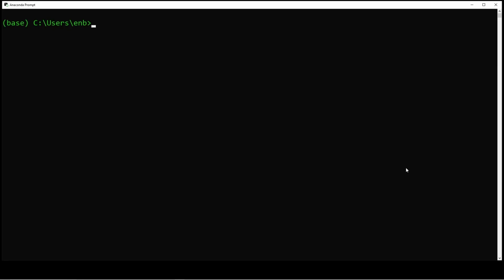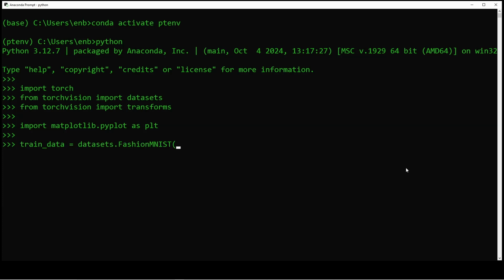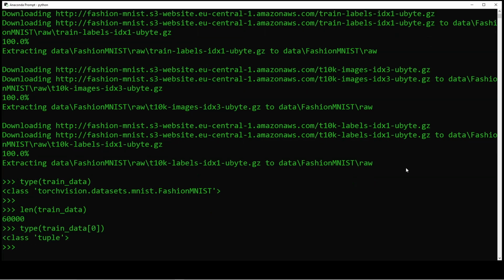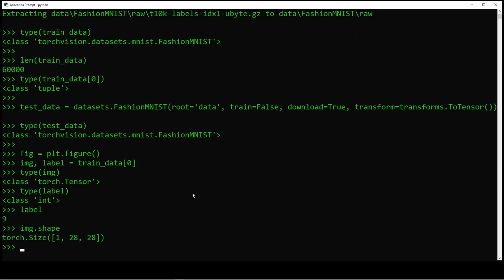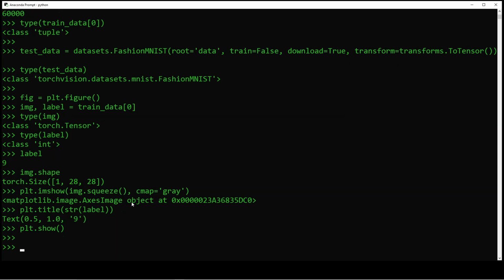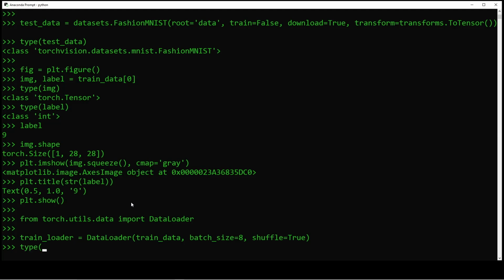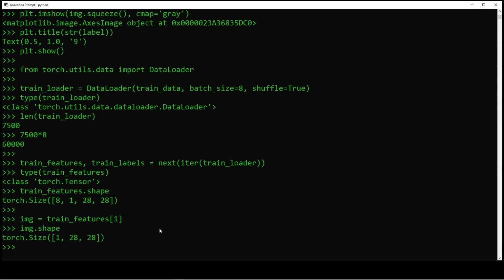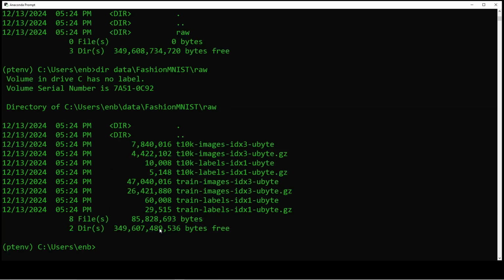Torch Datasets and DataLoaders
Pytorch Dataset and DataLoaders in Python shell